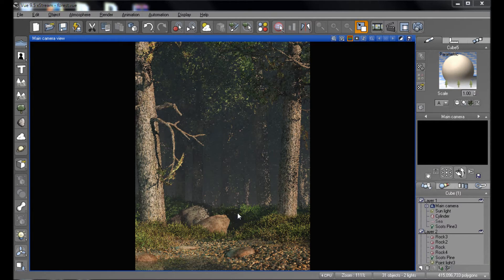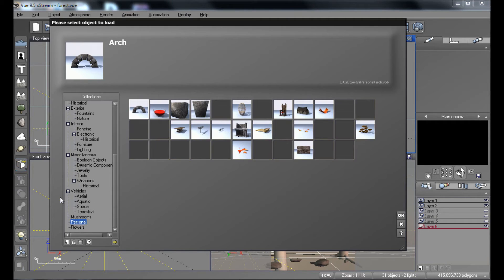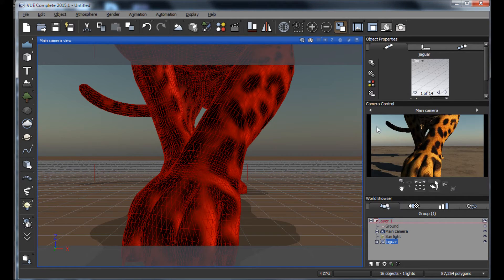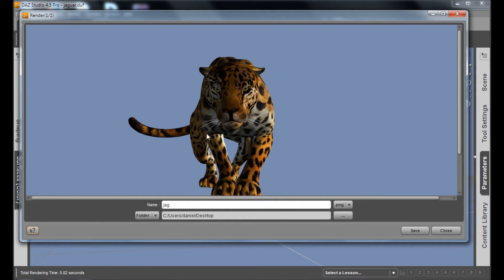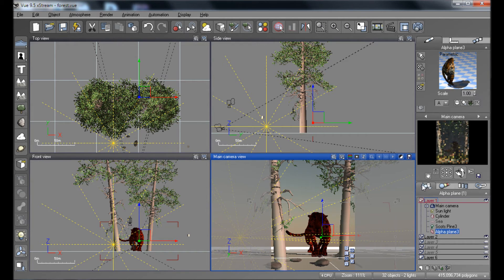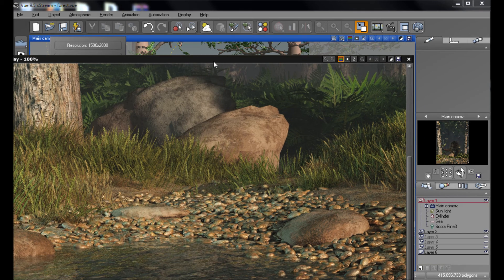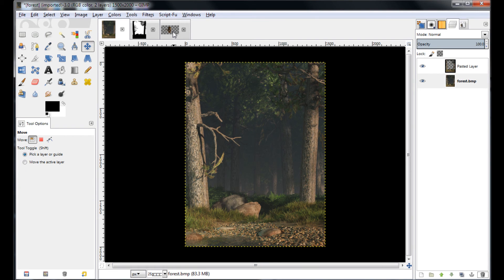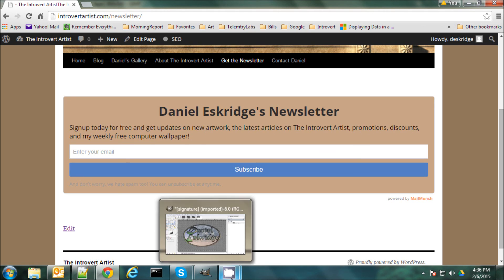Using Daz Characters in Vue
Like this? to hear about my latest videos, articles, and artwork.

In this video, I show you three ways to get characters from Daz Studio into an Vue scene:

The first is to export the character as an obj from Daz then import it into Vue prior to rendering.

The second is to render the character in Daz Studio, save it as a png, then use an alpha plane in Vue to include it in your scene.

The third way is to use an image editor (I use GIMP) to composite the Daz and Vue renders together.

Daniel Eskridge